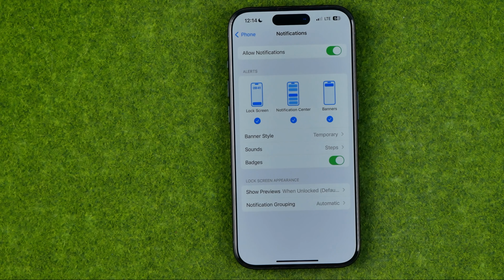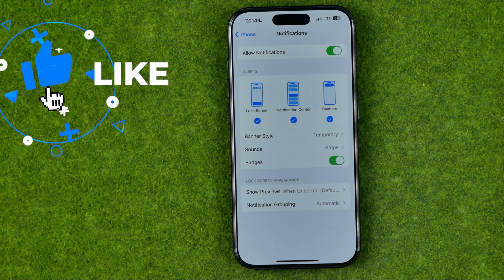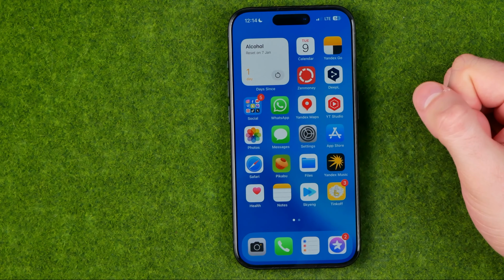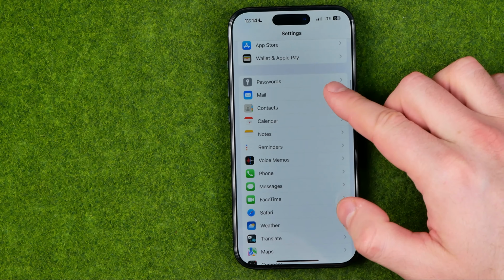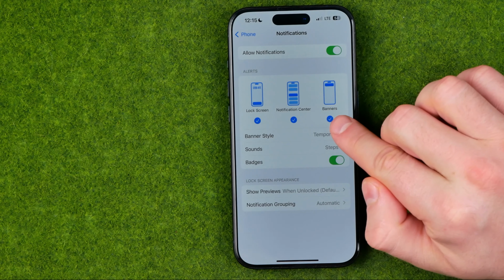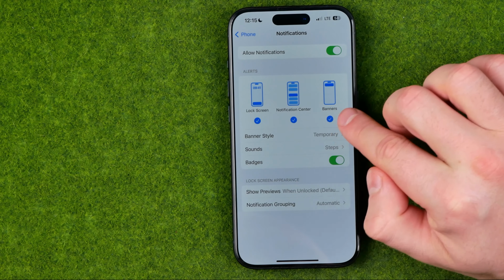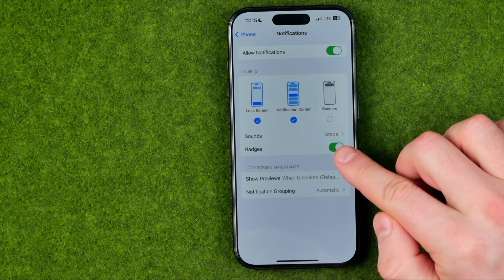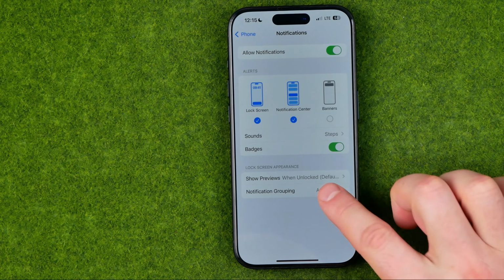How to Turn On or Off Phone Notifications Alert Banners on iPhone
If you are looking for a video about how to turn on or off phone notifications alert banners, here it is! In this video I will show you how to. Be sure to watch the video to the very end.